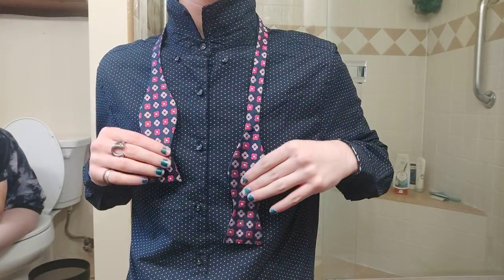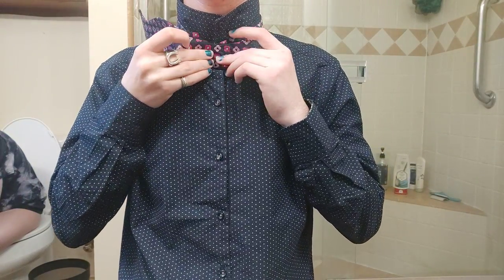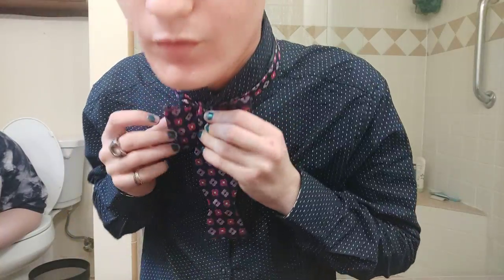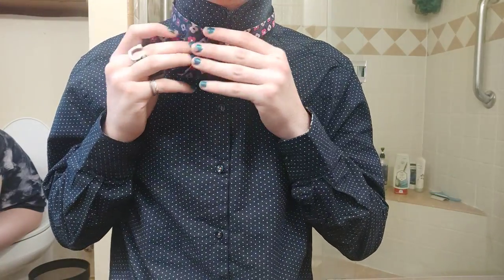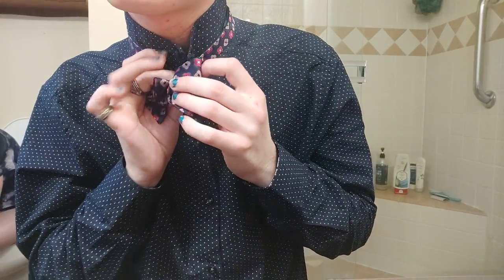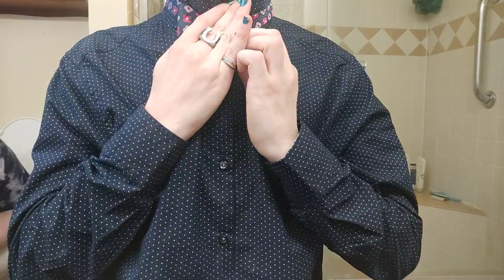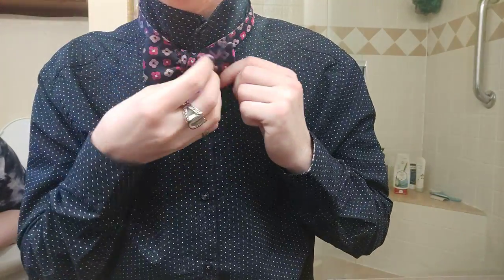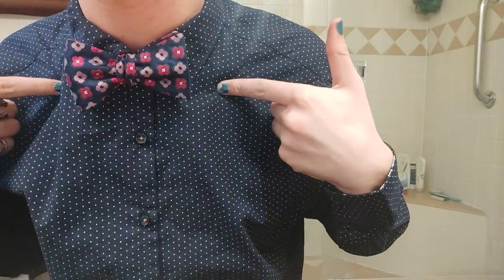How To Tie A Bow Tie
In this video I teach you how to tie a bow tie.